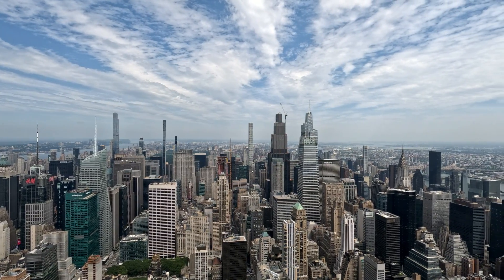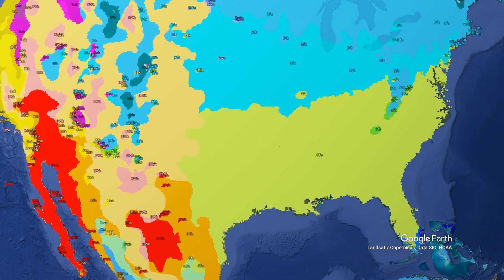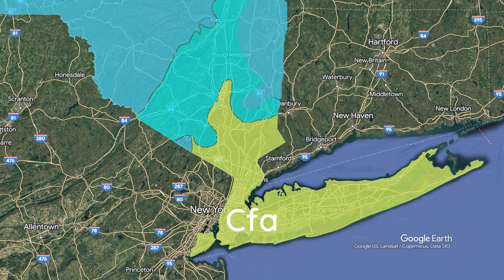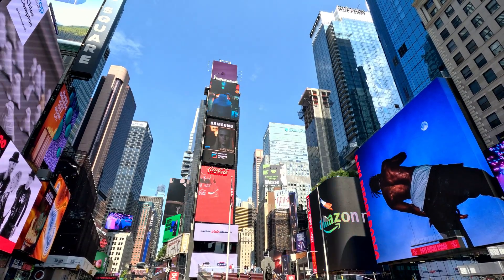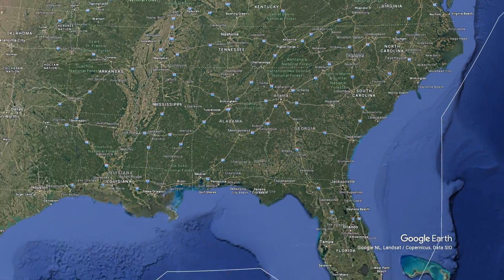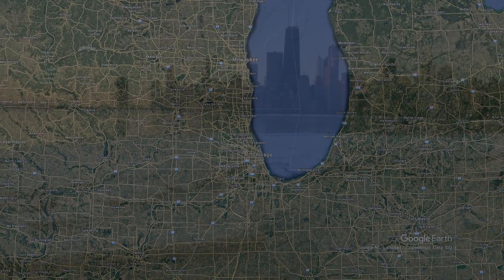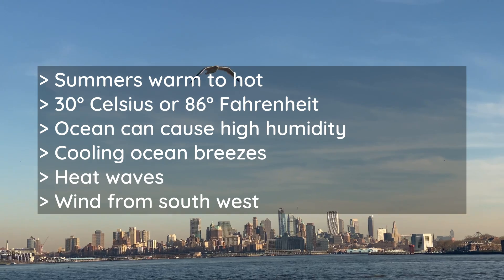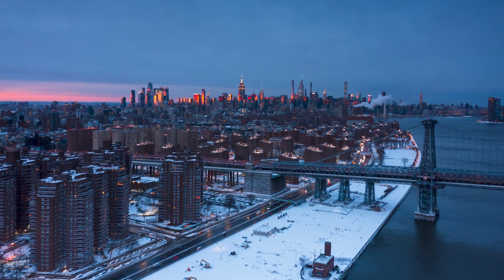The unique man-made climate of New York City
New York City has a Cfa subtropical climate, according to the Köppen climate classification. But if the city were not there, the climate could also fall within the humid continental temperature range. According to Köppen that’s Dfa. This is due to the urban heat island effect, which makes the city a few degrees warmer. You notice this especially at night and in winter. Winds blow primarily out of the cold Canadian northwest area during wintertime causing extremely low temperatures. But the city is on average 2 to 3 degrees Celsius or 5 degrees Fahrenheit warmer. It therefore becomes too warm in winter to meet the Köppen Dfa classification for the city. Buildings absorb sunlight during the day and the enormous population and human activities also contribute to the extra heat in the city, making it a man-made climate.

Chapters:
0:00 Intro
1:00 A brief explanation of the Köppen climate system
1:31 Cfa subtropical climate
3:07 Atlantic Ocean
3:58 Rainfall
4:21 Summers in New York
4:49 Winters in New York
5:21 Spring and fall
5:41 Hurricane Sandy
6:06 Heat in the subway tunnels
6:46 Record temperatures
7:20 Climate emergency

La ciudad de Nueva York tiene un clima subtropical Cfa, según la clasificación climática de Köppen. Pero si la ciudad no estuviera allí, el clima también podría caer dentro del rango de temperatura continental húmedo. Según Köppen, eso es Dfa. Esto se debe al efecto de isla de calor urbana, que hace que la ciudad sea unos grados más cálida. Esto se nota especialmente de noche y en invierno. Los vientos soplan principalmente desde el noroeste frío canadiense durante el invierno, provocando temperaturas extremadamente bajas. Pero, en promedio, la ciudad es de 2 a 3 grados Celsius o 5 grados Fahrenheit más cálida. Por lo tanto, en invierno se vuelve demasiado cálido para cumplir con la clasificación Dfa de Köppen para la ciudad. Los edificios absorben la luz solar durante el día y la enorme población y las actividades humanas también contribuyen al calor adicional en la ciudad, creando un clima artificial.

根据柯本气候分类，纽约市属于Cfa亚热带气候。但如果没有这座城市，这里的气候也可能会落入湿润的大陆性温度范围。根据柯本分类，那就是Dfa。这是因为城市热岛效应，使城市温度比周围区域高出几度。这种情况在夜晚和冬季尤为明显。冬季时，寒冷的加拿大西北部地区的风主要吹向纽约市，导致气温极低。然而，纽约市的平均温度比周边高2到3摄氏度或5华氏度。因此，在冬季，纽约的气温过高，无法达到柯本Dfa的分类标准。白天建筑物吸收阳光，城市的庞大人口和人类活动也增加了额外的热量，使纽约成为一种人为的气候环境。

कोप्पेन जलवायु वर्गीकरण के अनुसार न्यूयॉर्क शहर का जलवायु Cfa उपोष्णकटिबंधीय है। लेकिन अगर शहर वहां न होता, तो जलवायु आर्द्र महाद्वीपीय तापमान सीमा में भी आ सकती थी। कोप्पेन के अनुसार, यह Dfa होता है। इसका कारण शहरी हीट आइलैंड प्रभाव है, जो शहर को कुछ डिग्री गर्म बनाता है। यह विशेष रूप से रात में और सर्दियों में महसूस होता है। सर्दियों में ठंडी कनाडाई उत्तर-पश्चिम दिशा से हवाएँ चलती हैं, जिससे तापमान बेहद कम हो जाता है। लेकिन शहर का औसत तापमान 2 से 3 डिग्री सेल्सियस या 5 डिग्री फ़ारेनहाइट अधिक होता है। इसलिए सर्दियों में शहर में कोप्पेन Dfa वर्गीकरण के लिए तापमान बहुत गर्म हो जाता है। दिन में इमारतें सूरज की रोशनी को अवशोषित करती हैं, और विशाल जनसंख्या व मानवीय गतिविधियां शहर में अतिरिक्त गर्मी में योगदान देती हैं, जिससे यह एक कृत्रिम जलवायु बन जाती है।

تتمتع مدينة نيويورك بمناخ شبه استوائي Cfa وفقًا لتصنيف مناخ كوبن. ولكن لو لم تكن المدينة موجودة، يمكن أن يقع المناخ أيضًا ضمن نطاق الحرارة القاري الرطب. وفقًا لكوبن، هذا يُعرف بـ Dfa. ويرجع ذلك إلى تأثير الجزيرة الحرارية الحضرية، مما يجعل المدينة أكثر دفئًا بدرجات قليلة. يُلاحظ ذلك بشكل خاص في الليل وفي الشتاء. تهب الرياح بشكل أساسي من منطقة الشمال الغربي الباردة في كندا خلال فصل الشتاء، مما يؤدي إلى درجات حرارة منخفضة للغاية. ولكن في المتوسط، تكون المدينة أكثر دفئًا بمقدار 2 إلى 3 درجات مئوية أو 5 درجات فهرنهايت. وبالتالي، يصبح الطقس دافئًا جدًا في الشتاء ليحقق تصنيف كوبن Dfa للمدينة. تمتص المباني ضوء الشمس خلال النهار، وتساهم الأنشطة البشرية والسكان الهائلون أيضًا في زيادة الحرارة في المدينة، مما يجعلها مناخًا من صنع الإنسان.

New York City a un climat subtropical Cfa selon la classification climatique de Köppen. Mais si la ville n'était pas là, le climat pourrait également se situer dans la zone de température continentale humide. Selon Köppen, cela correspond au Dfa. Cela est dû à l'effet d'îlot de chaleur urbain, qui rend la ville quelques degrés plus chaude. On le remarque surtout la nuit et en hiver. Les vents soufflent principalement depuis le nord-ouest froid canadien en hiver, provoquant des températures extrêmement basses. Mais en moyenne, la ville est 2 à 3 degrés Celsius ou 5 degrés Fahrenheit plus chaude. Il fait donc trop chaud en hiver pour répondre à la classification Dfa de Köppen pour la ville. Les bâtiments absorbent la lumière du soleil pendant la journée, et la population massive et les activités humaines contribuent également à la chaleur supplémentaire dans la ville, créant ainsi un climat artificiel.